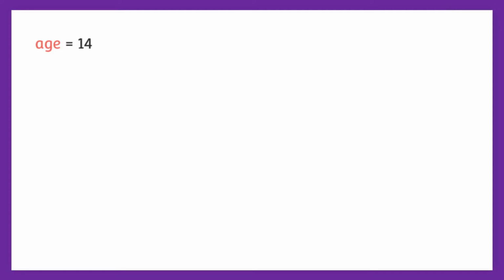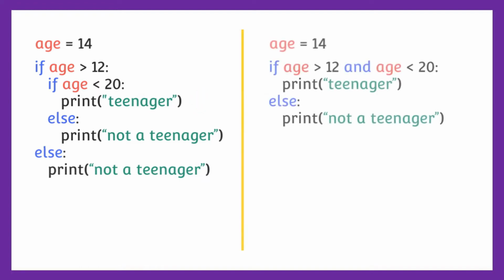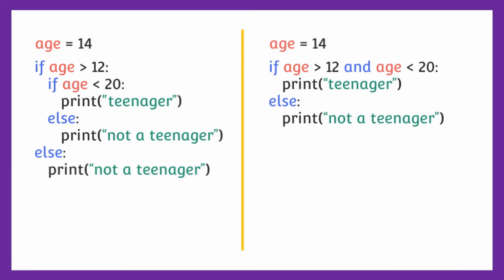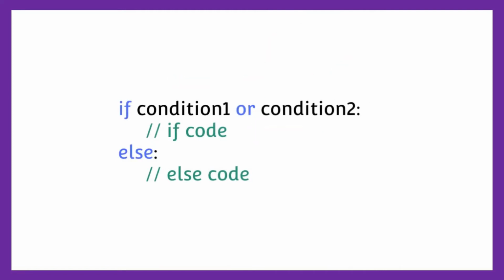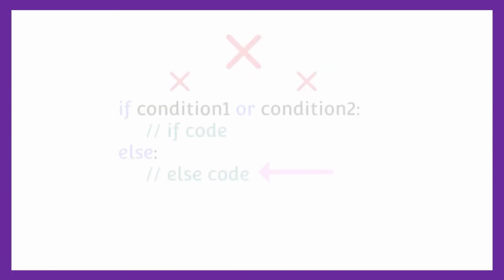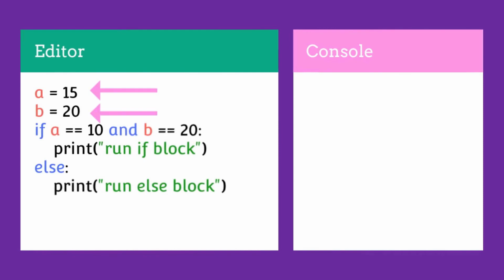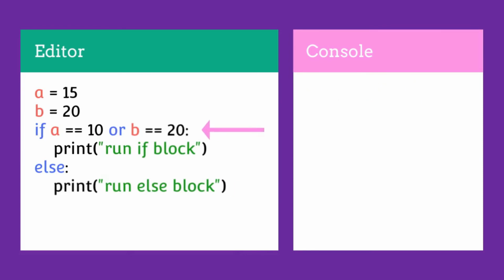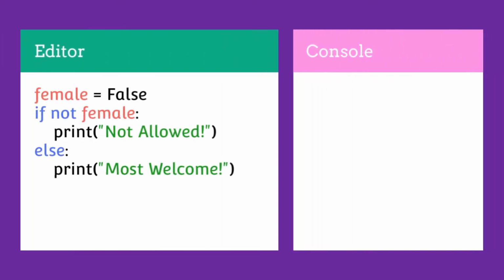Logical Operators in Python | AND, OR, NOT Operators in Python with Examples